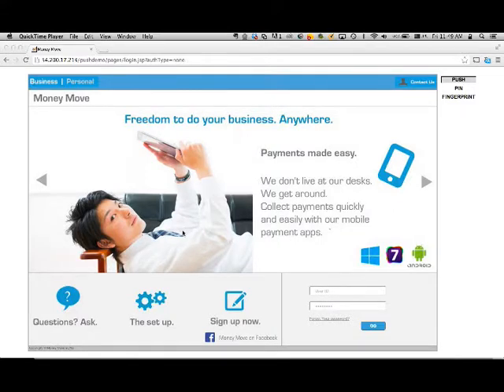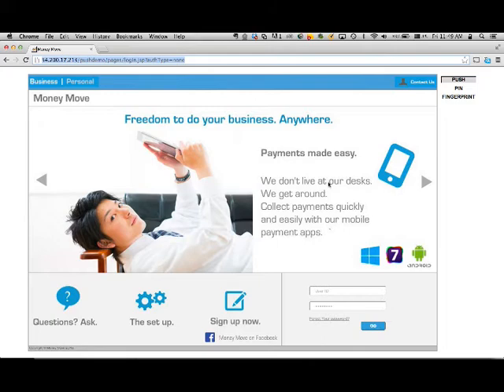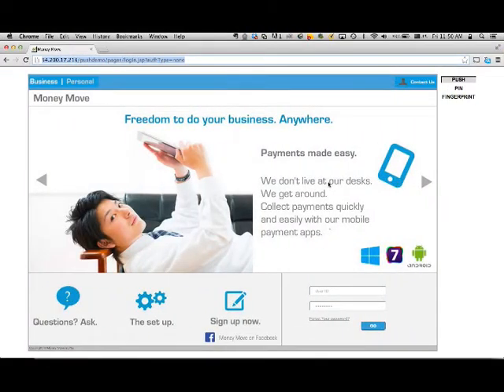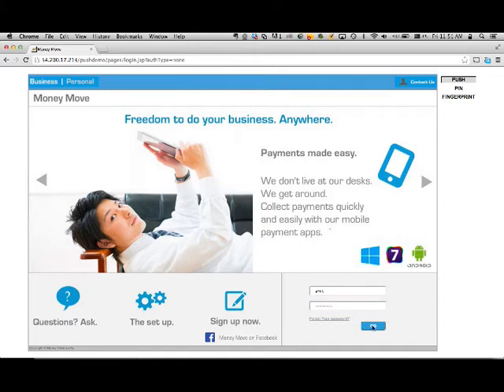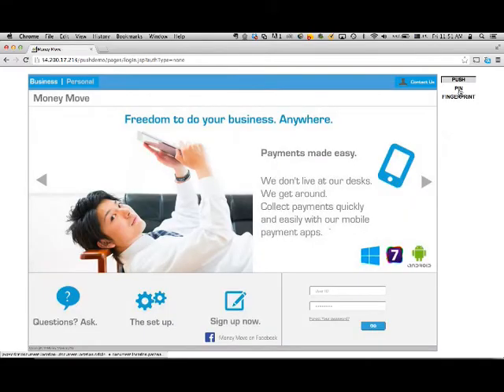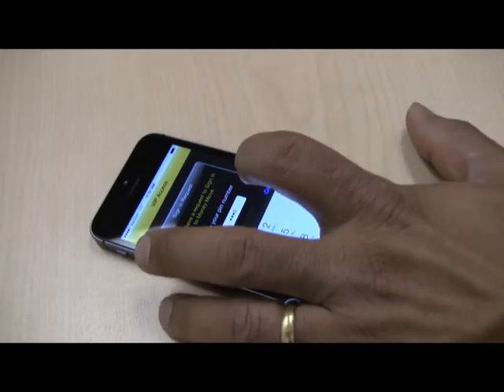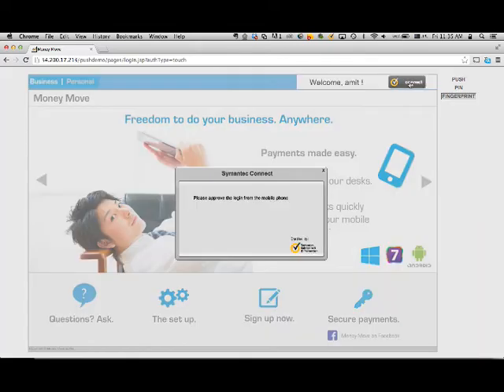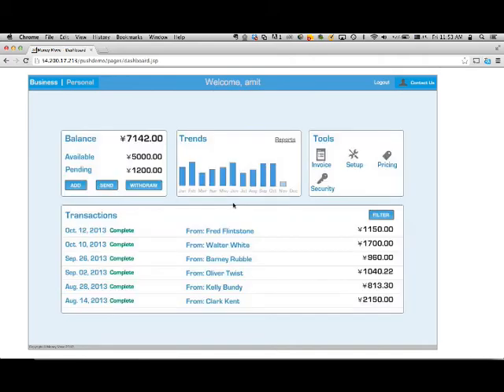Symantec Connect Demo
A quick overview of password less strong Authentication provided by Symantec Connect.